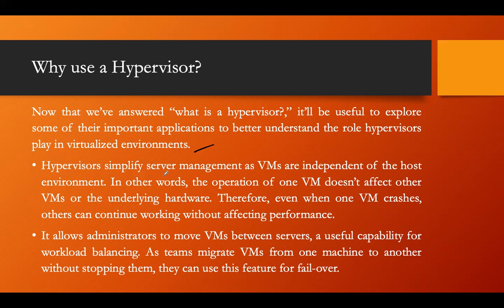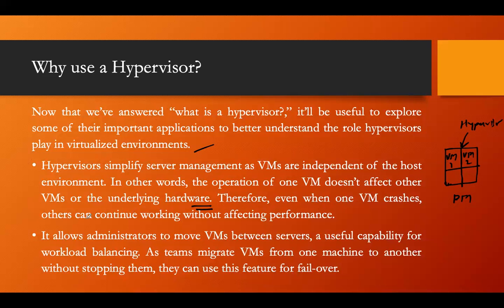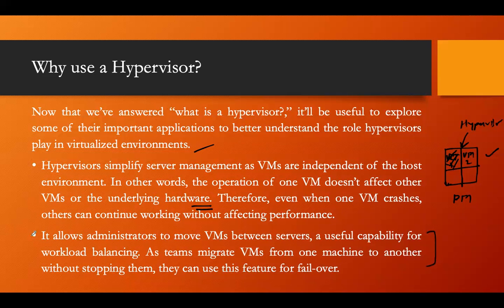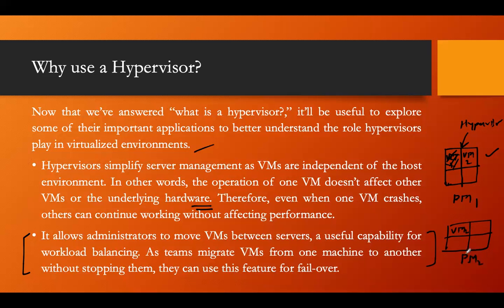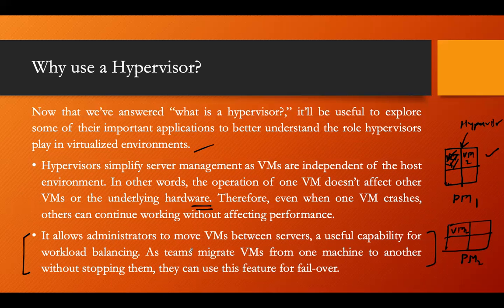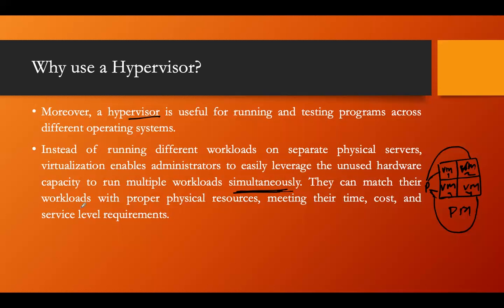Why use Hypervisor | Lecture - 23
Why use Hypervisor